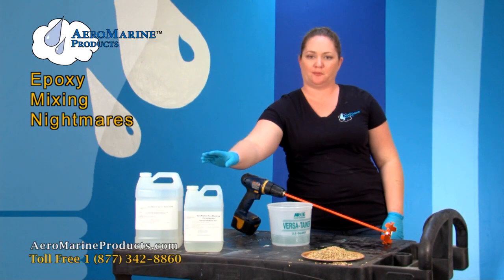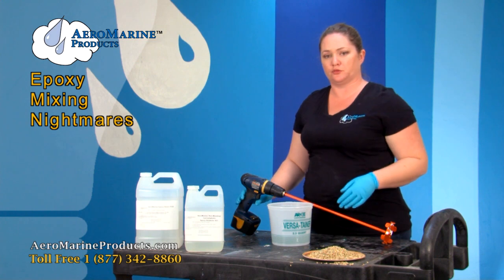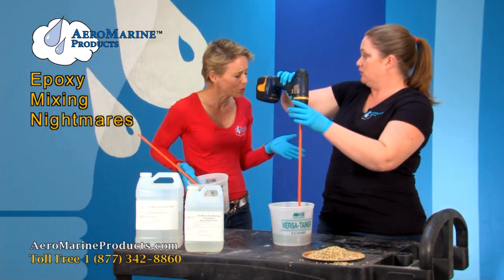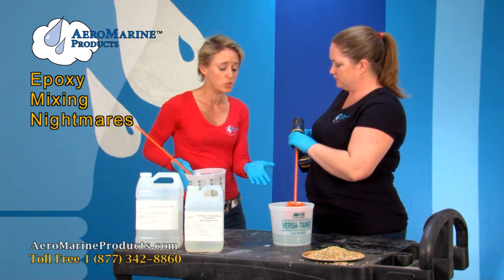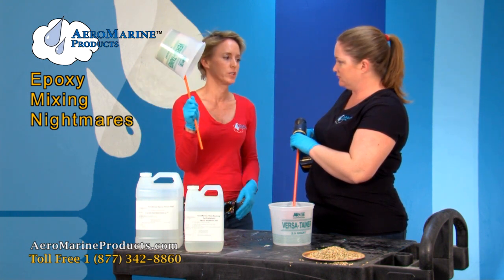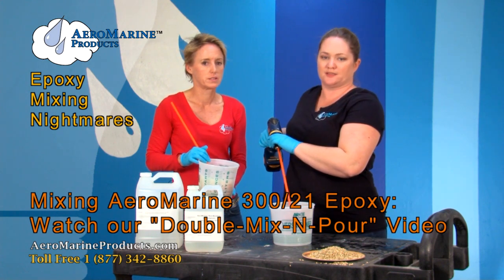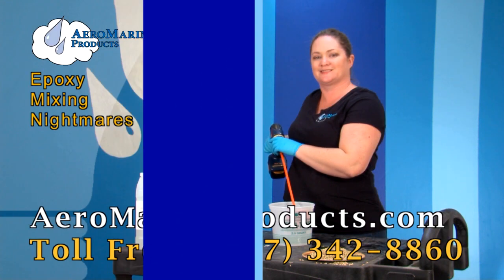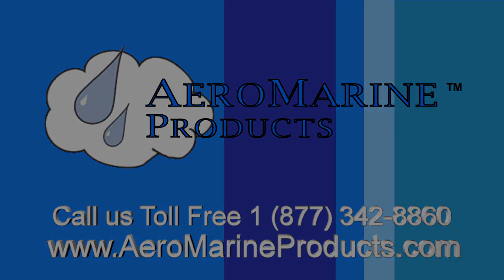Do not use a drill to mix epoxy by AeroMarine Products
Why you should not mix epoxy using a drill.